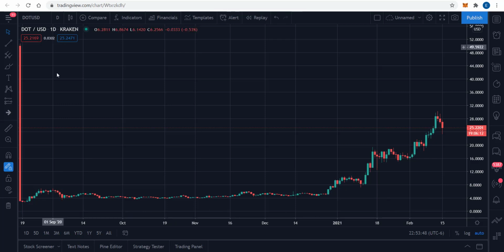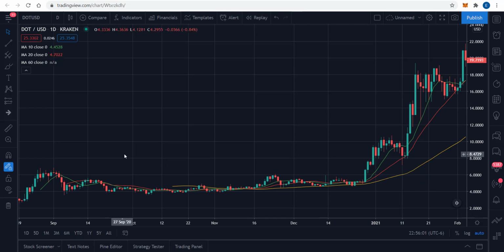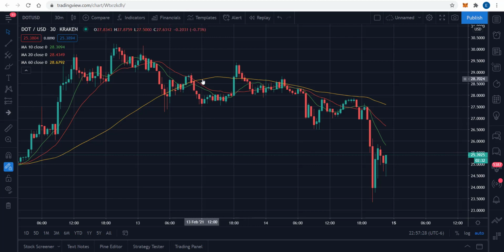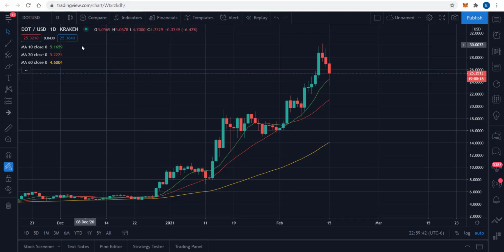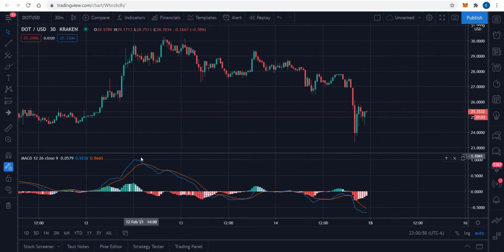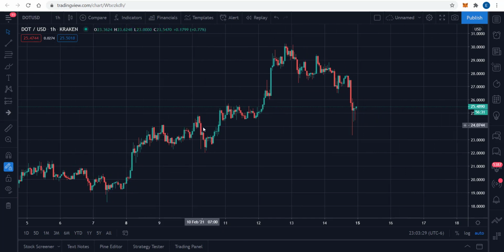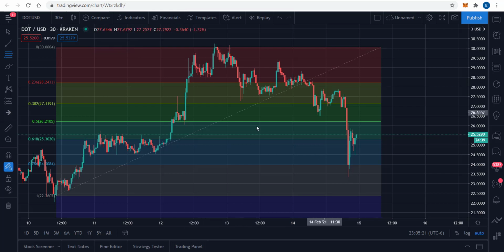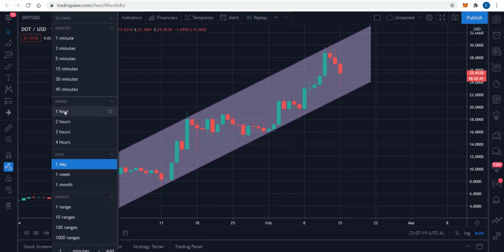Technical Analysis of the POLKADOT (DOT/USD) on February 14, 2021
In this video we use moving averages, MACD oscillator, and Fibonacci Analysis to review DOT's price history and gain a view of where it might be heading in the future.